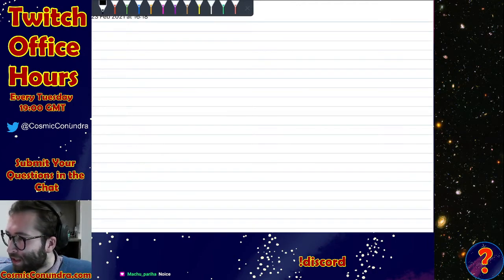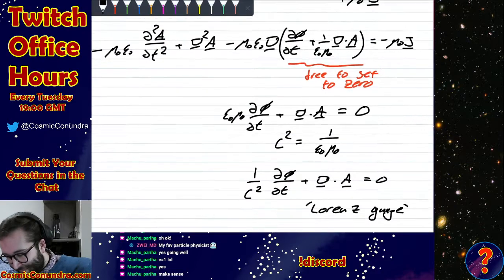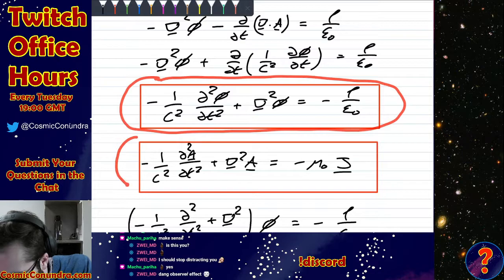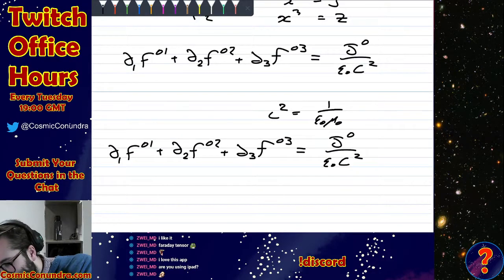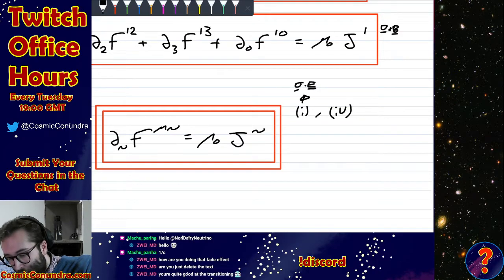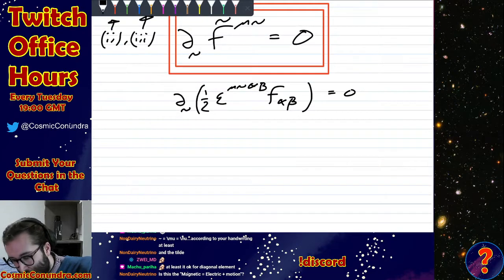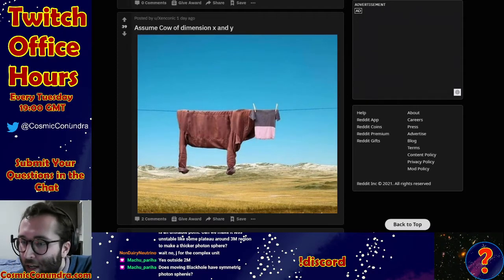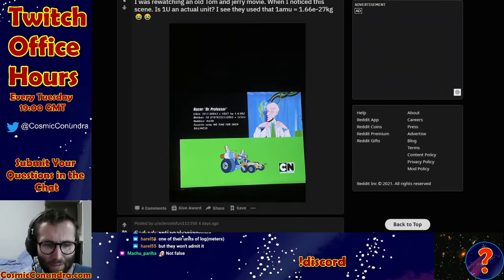Maths & Physics Office Hour(s) / Physics Meme Review - Tuesday February 23rd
Come and join my weekly Twitch Office hours Tuesday at 7pm, where you can ask me any of your burning Physics/Maths/University admissions questions you like!

(Answers not guaranteed. )

00:00:45 - Continued from last time - Covariant Electromagnetism.
01:16:33 - r/physicsmemes - Meme review.